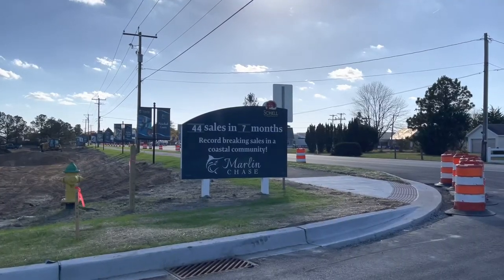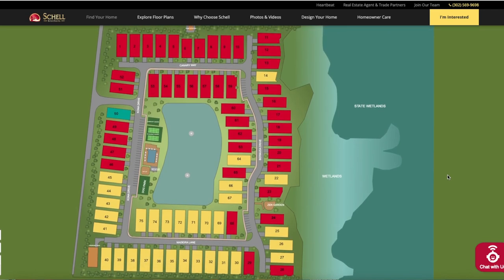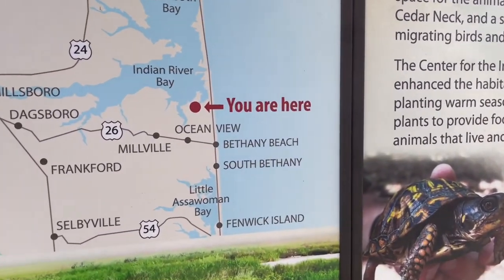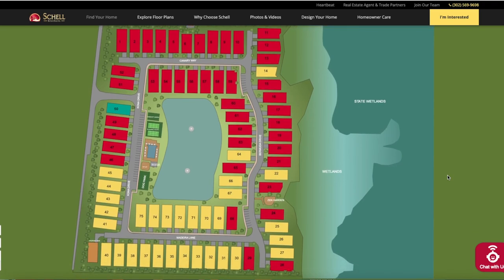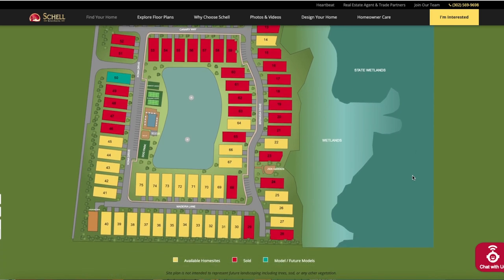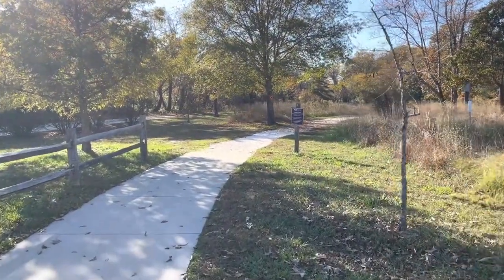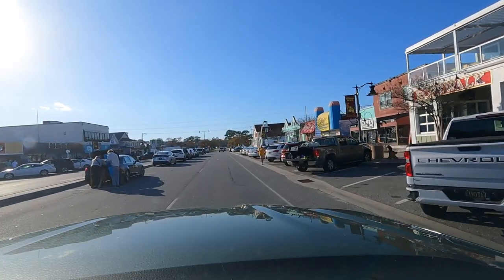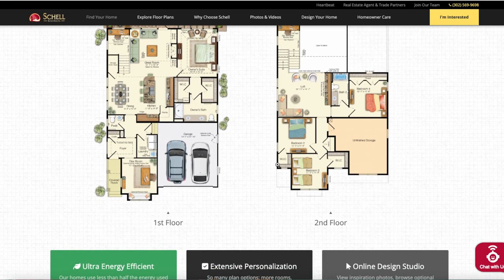Marlin Chase | Schell Brothers New Home Community | Lilac Model Home Tour | Ocean View, Delaware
Free Quiz- Find out what your Coastal Delaware New Construction community Quiz Type is?

Come take a tour of the Lilac model home by Schell Brothers and their brand new community Marlin Chase located in Ocean View, Delaware. I give an overview of the community, show the current progress and give a full tour of one model they will be offering.

If you are looking for a new construction home in coastal Delaware, I would be happy to help in this challenging market and show you around the area to find the best community that fits you. Builders allow you to have representation to look out for your best interest while going through the process of purchasing, financing and building your new home. I'll be your trusted eyes and ears here at the beach.

Get all the latest news on local events, restaurants I'd recommend, things to do and real estate here at the beach in real time with joining my email community.

My specialties include:

Short Term Rental Investments (STR's)
Secondary Vacation Homes
Luxury Waterfront Properties
Residential Real Estate Flips/Remodels
Estate Home Sales
New Construction Purchases
Relocation

Rich Price is a local Maryland and Delaware Beach Real Estate Agent and marketing expert that helps people sell their home for more money in less time, buy the perfect vacation home and invest in real estate here at the beach. I live, work and play here at the beach so I have vast knowledge of the different surrounding areas, communities and condo buildings.

Looking to sell? I focus on your goals, type of property and will put together a paid highly targeted marketing strategy (Online and Offline) to find your most opportune buyer which brings more exposure to the right people and more offers to get the best deal to net more money. Quality over quantity.